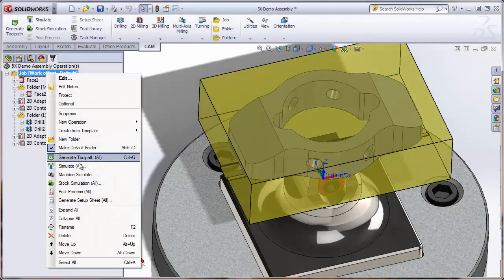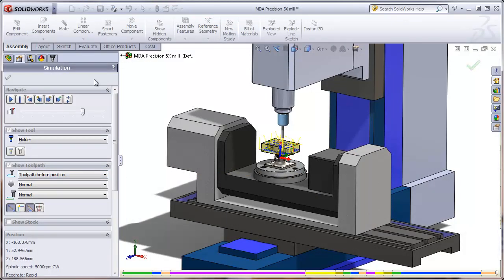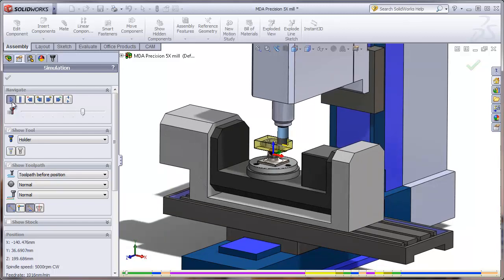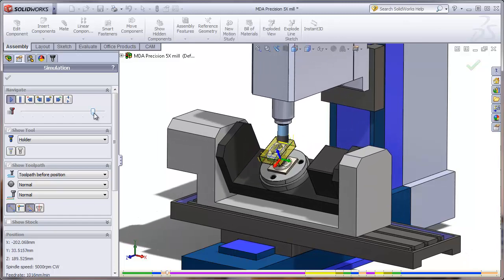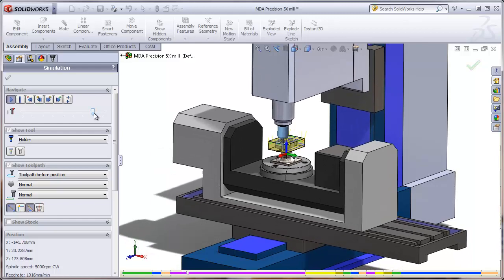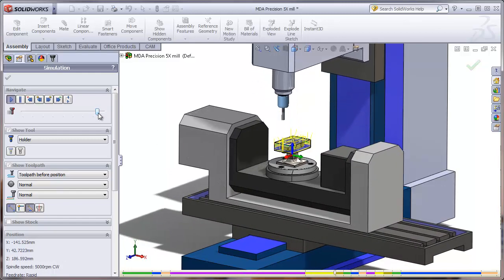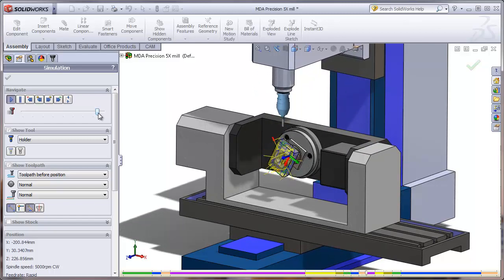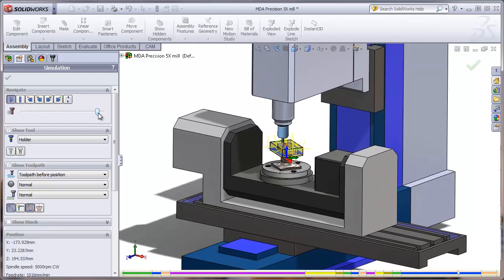3+2 Programming in HSMWorks Part 3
Get HSMXpress - The free CAM System for SolidWorks